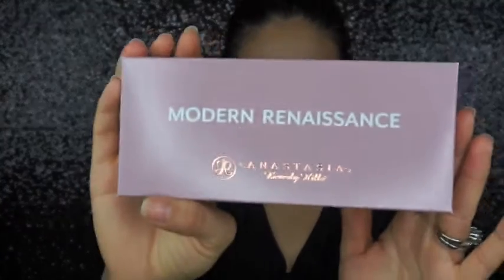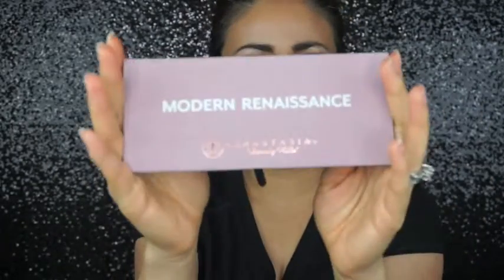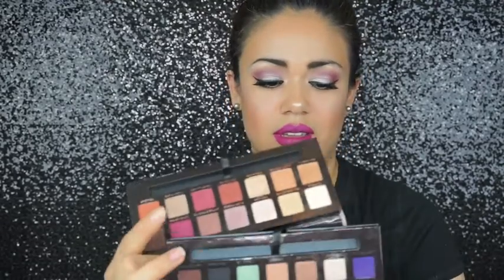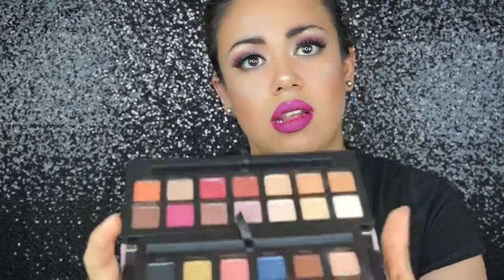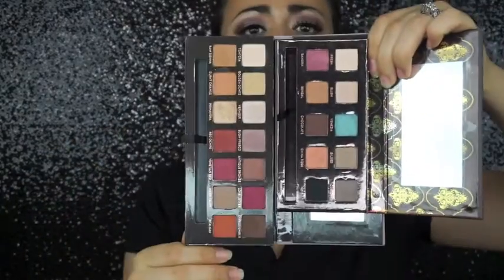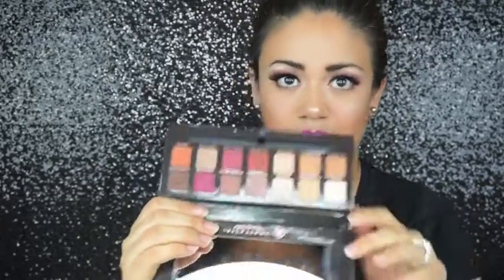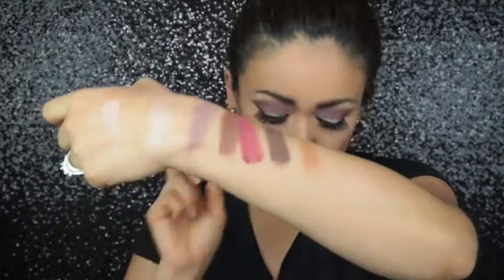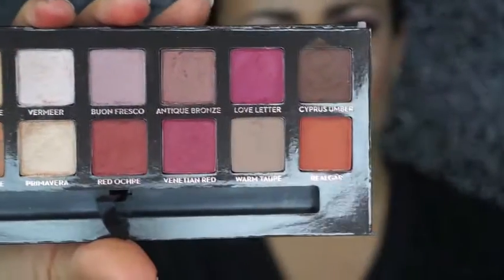REVIEW AND SWATCHES OF THE ABH RENAISSANCE EYE SHADOW PALETTE.!